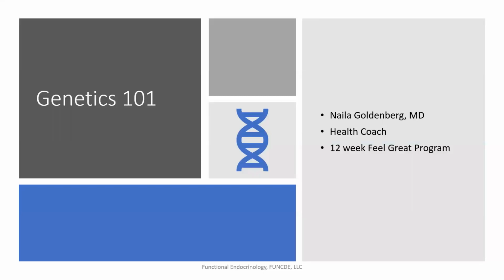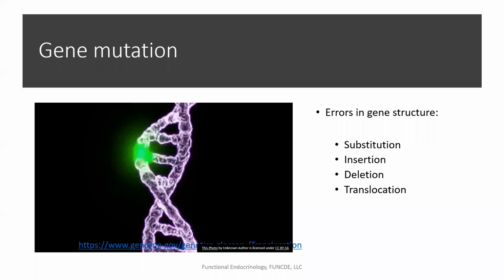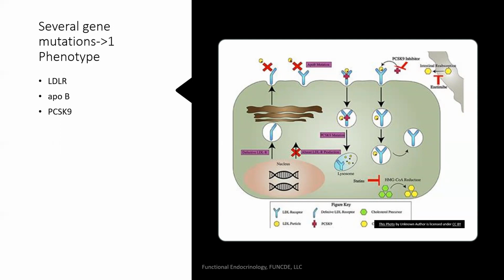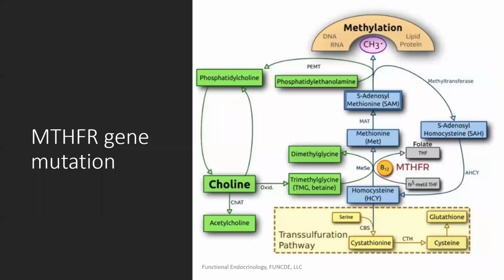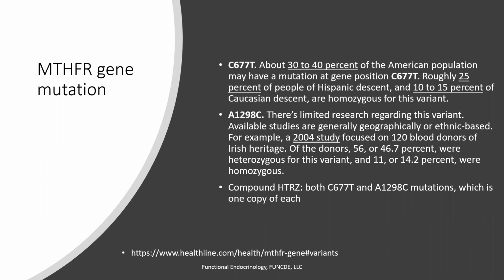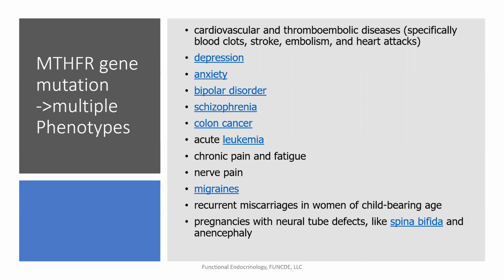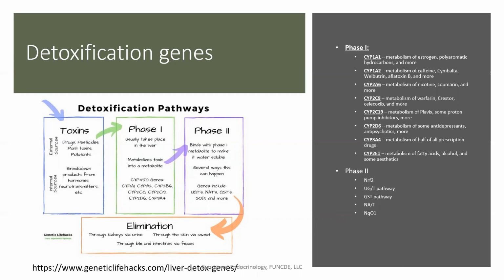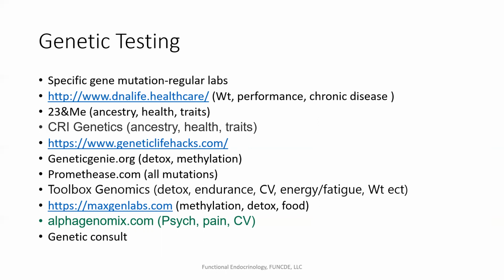Genetics 101 on example of Familial Hyperlipidemia and MTHFR genes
Our chromosome program our proteins and chromosome consists of multiple genes, that like letters create meanings-create proteins and if letters in the gene changes then the meaning of word (structure and function of protein) will become different. This is the meaning of Genetic Mutation.
There are different versions of gene mutations that can be due to substitution, deletion, translocation or insertion.
The gene mutations that present on 2 copies of the same chromosome called Homozygous and if 1 copy is normal and another-abnormal- then it is Heterozygous.
Some genes like Brown color of eye will be dominant and if person has 2 copies then the color of the eyes will be brown and even if there is 1 gene brown and another blue- then the color of eyes will be still brown or possibly green. To get blue eyes you will need 2 blue color genes, since Blue-color gene is recessive.
There are genes that can program the same clinical feature-the same Phenotype like it happens with Familial Hypercholesterolemia.
There are several genes (LDL receptor, PCSK-9, ApoB ect) that if mutated can lead to the same clinical outcome-very high cholesterol, premature heart disease and family history of   high cholesterol/heart disease.
Clinical picture frequently will include tendon Xanthomas, arcus senilis (if found before age 40), xanthelasmas (cholesterol deposit on eyelid).
 On the other hand, MTHFR gene if mutated, can lead to the multiple clinical presentation: elevated homocysteine, clotting issues, depression, anxiety, migraines, miscarriages, spina bifida ect.
What clinically important is the knowledge of Detoxification genes, that help us to get rid of outside toxins and products of degradation of internal chemicals.
We can get the work-up through different channels, including 23&ME and Ancestry that you can then process through something like Geneticgenie or Promethease and other similar engines to get your Detox genes.
The labs that can provide similar information are available too.
At the end, we want to remember that "genetics loads the gun but the environment pulls the trigger" and it is usually an interaction of genes and our environment that will allow us to stay healthy longer.